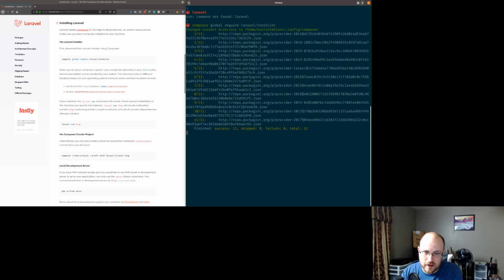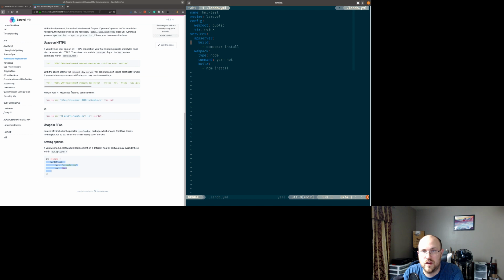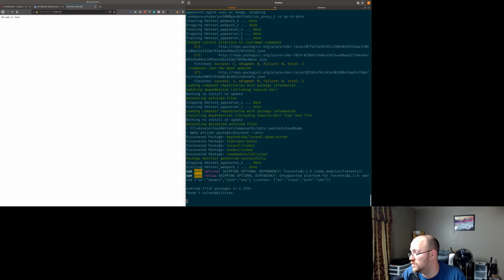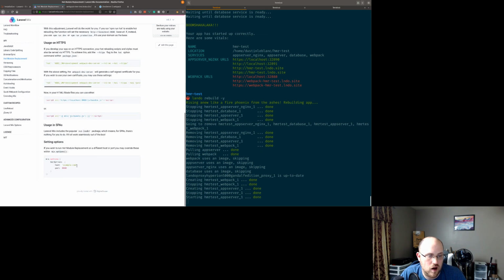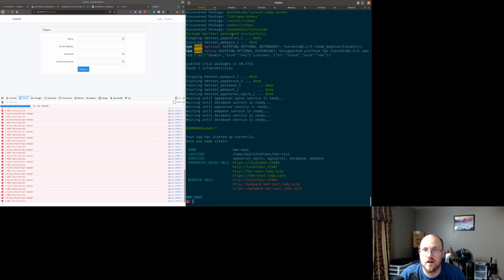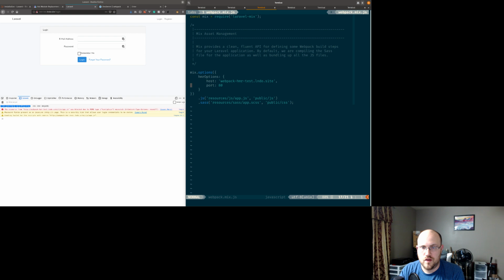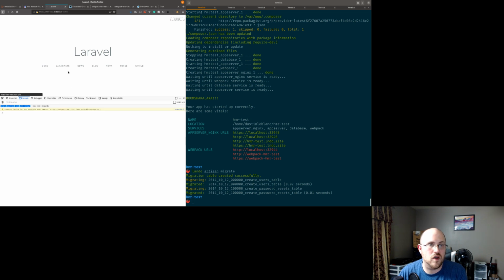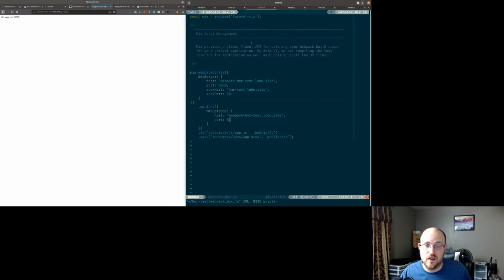An hour long fail-a-thon trying to get Laravel Mix HMR to work with Lando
Follow along as I ride the struggle bus to get Webpack's hot module reloading working on a brand new Laravel app within Lando. Be mesmerized by my unwitty commentary and watch Lando rebuild containers over and over.